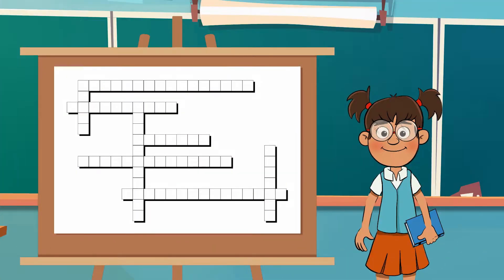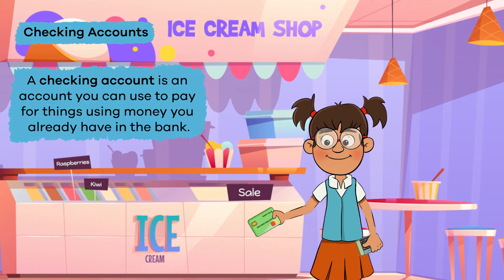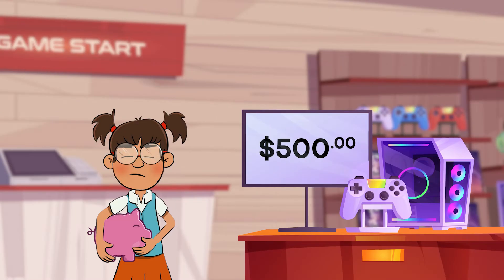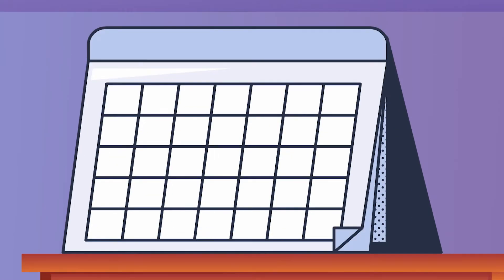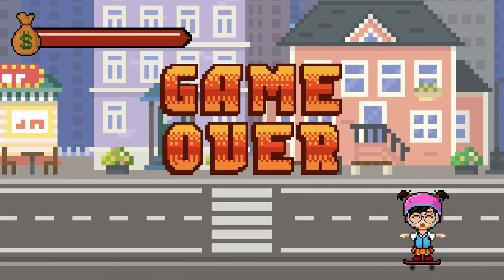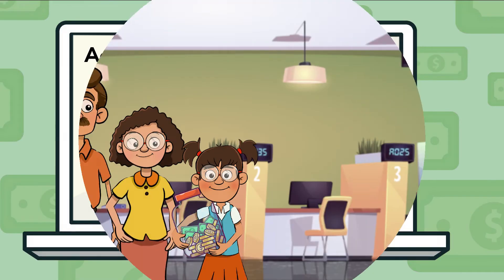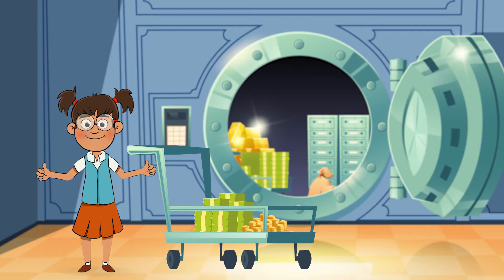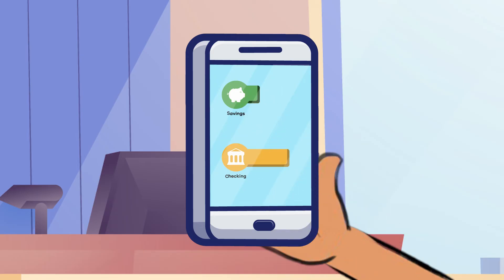Financial Literacy—Checking and Savings Accounts | Learn the differences!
What is the difference between a checking and savings account? In Financial Literacy—Checking and Savings Accounts, your students will learn the basics behind these two accounts and how to manage them. For instance, they will learn that they can transfer money from one to the other and vice versa.

Checking accounts allow us to use debit cards. This means that we can pay with our debit cards, and the money will come out of the checking account. This way, we don't have to go get the money from the bank every time we need to use it. Savings accounts, on the other hand, do not have cards to use. They do, however, gain interest. Interest in additional money that grows over time according to how much money is in the account.

Speaking of money in the account, that number is the balance. Whenever we spend money from our checking account, the balance goes down. When we add money, the balance increases. The same is true for savings accounts as well. When we add money, the balance goes up, and taking money out of savings brings the balance down.

The great thing about these bank accounts is that they can be linked. If you need to put more money into your checking account, you can move it from your savings to your checking. This is helpful if you need to buy something but don't have quite enough to pay for it in your checking account. And of course, you can move money from checking to savings too. The more money in your savings account, the higher the interest!

We hope you and your student(s) enjoyed learning about these important skills! If you want even more information, head over to our website and download one of our many free lesson plans, full of activities, worksheets, and more!

What you will learn in Financial Literacy—Checking and Savings Accounts:
0:00 Introduction
0:48 Checking accounts and debit cards
1:35 Deposit and direct deposit
2:26 Savings accounts
3:08 Balance
4:04 Linking checking and savings accounts